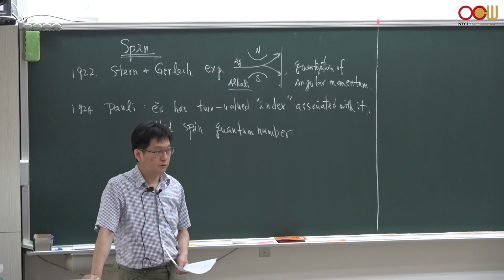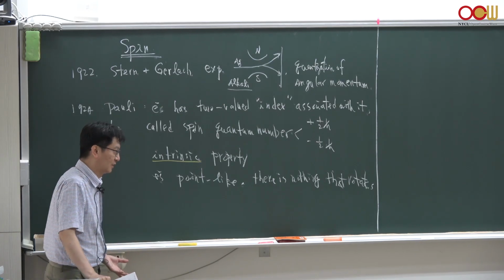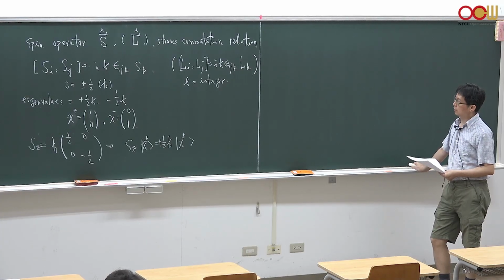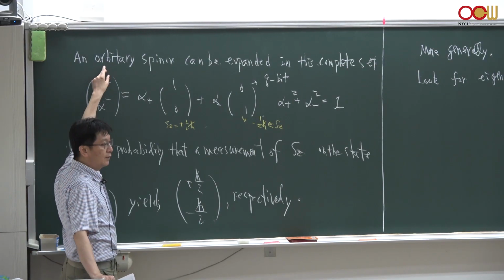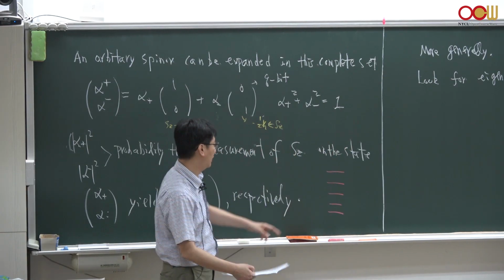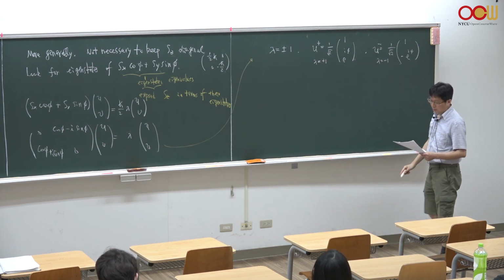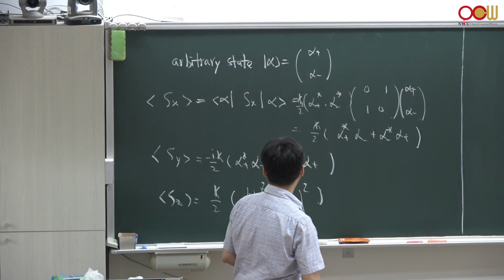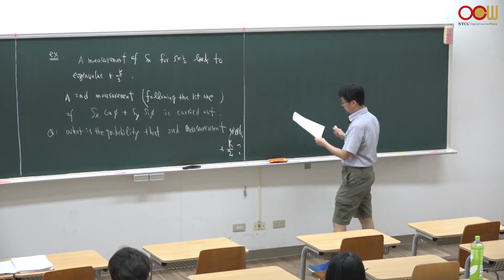量子力學導論 - Lec28 - [CH10] 自旋：拉莫爾進動 Spin: Larmor Precession